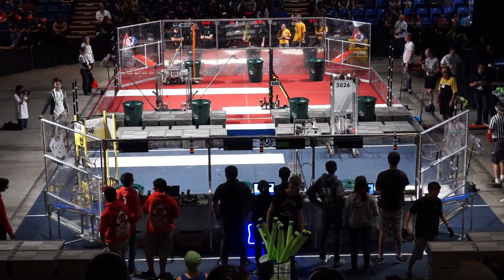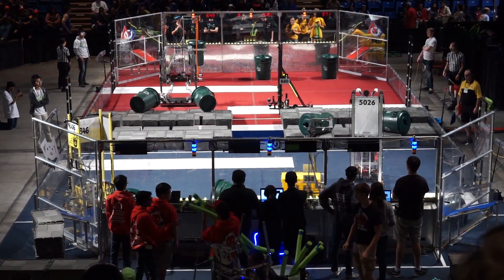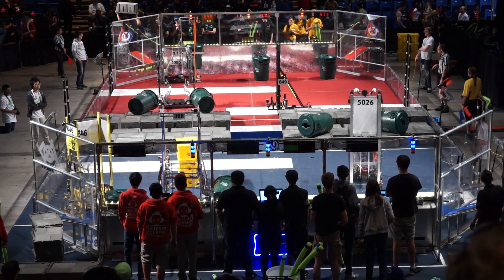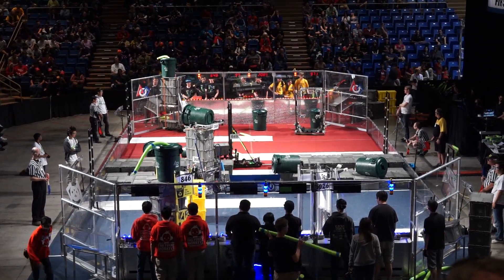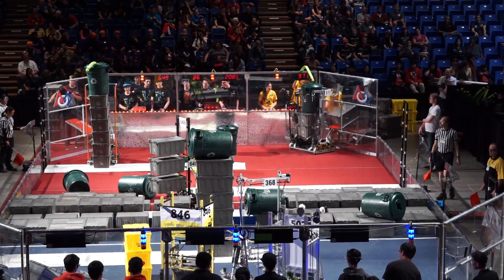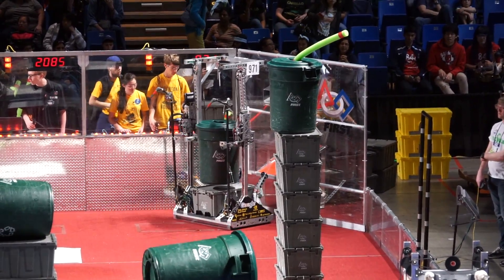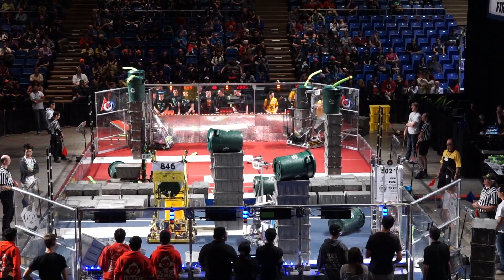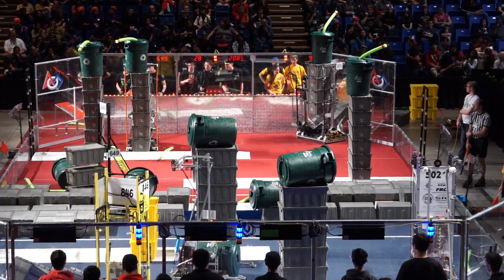2015 Silicon Valley semifinal_3 - FRC Team #971 Spartan Robotics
Team #971 competing in the FIRST FRC 2015 Silicon Valley Regional (SVR), in the third of eight semi-final matches.